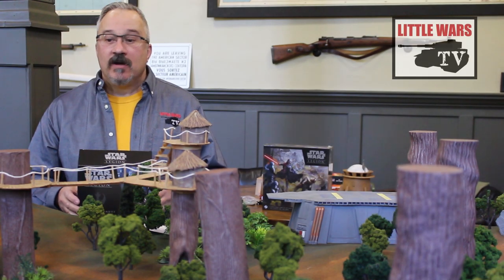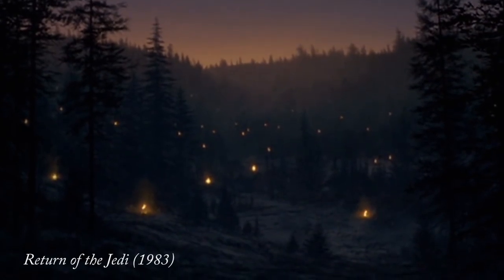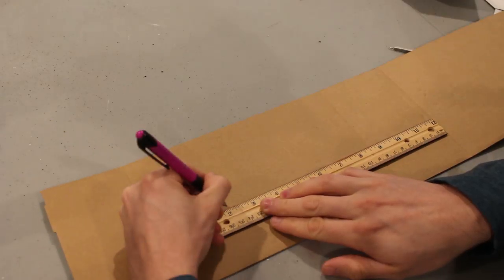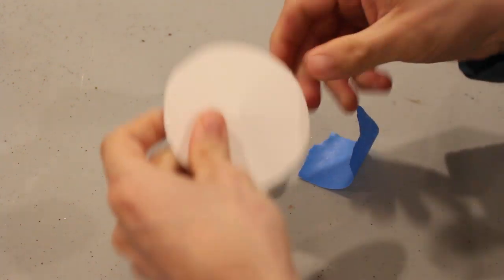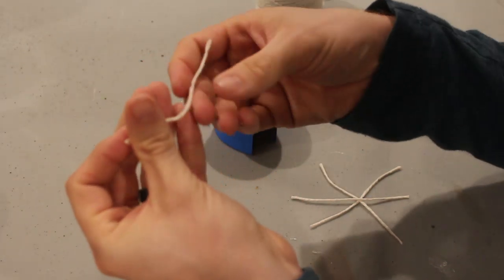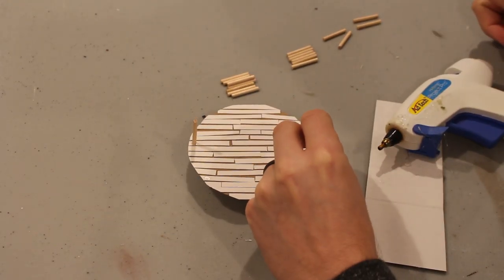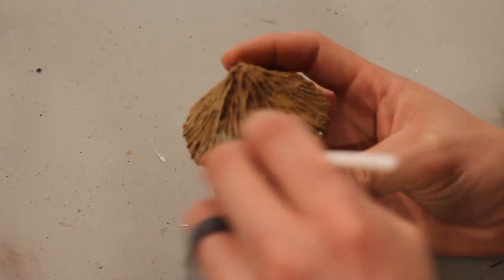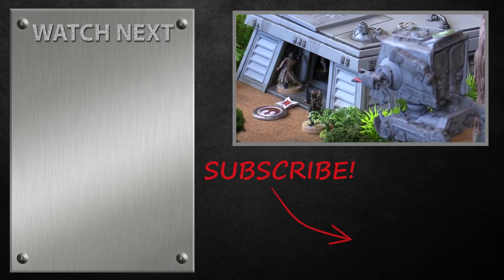How to Make a Cardboard Ewok Village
In this week's terrain tip, Tony teaches you how to make an Ewok tree-top village using cheap craft materials. An empty Star Wars Legion cardboard box is the main component of this project!

We have many DIY wargaming terrain tutorials available Stop by sometime!